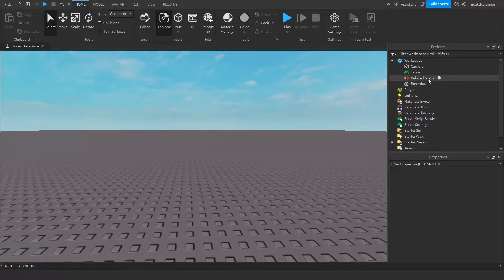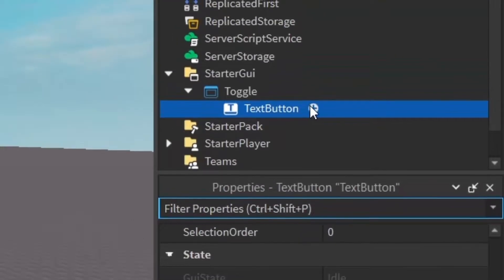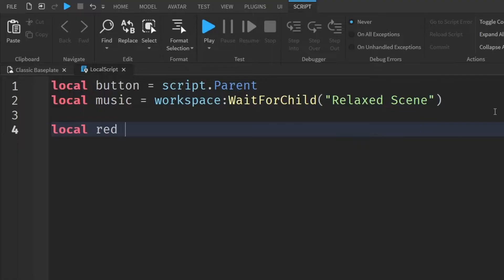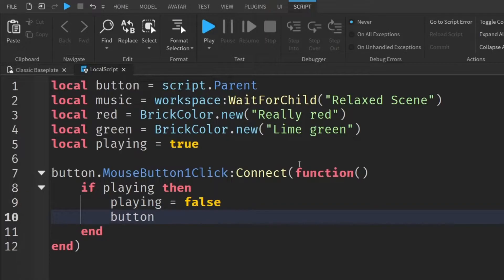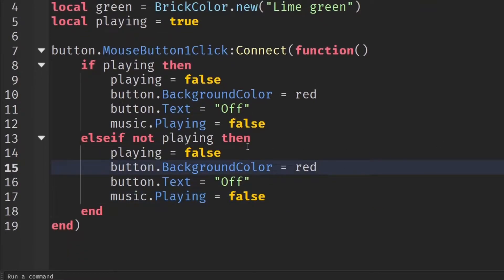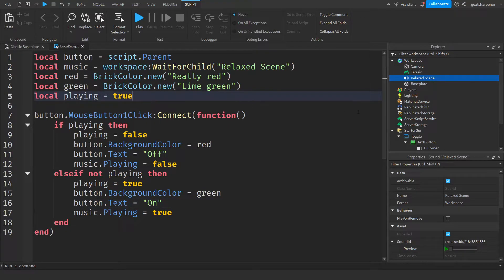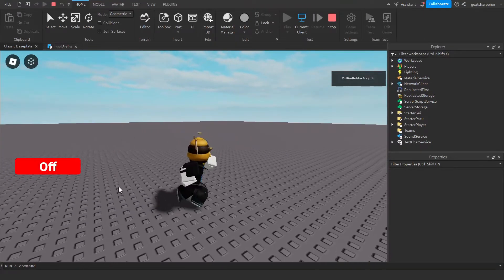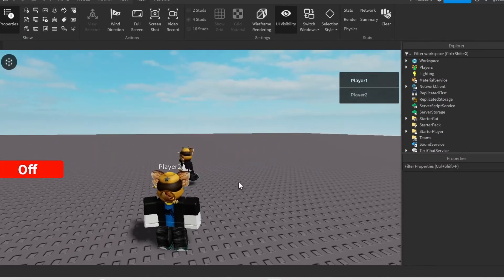How to Make a Mute Music Button in Roblox Studio!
How to Make a Mute Music Button in Roblox Studio! (Works in multi-player)
In this Roblox Studio tutorial I show you guys how to make a Mute/Unmute gui/button inside your Roblox game that also worked in multi-player!

Chapters:
0:00 Intro
0:11 Do you already have background music?
0:26 Making the GUI/Button
1:29 Scripting
4:11 Showcase
4:40 Adding a cooldown (optional)
5:37 Showcase with cooldown
5:48 Showcase in multiplayer (works in multiplayer)
6:32 Outro